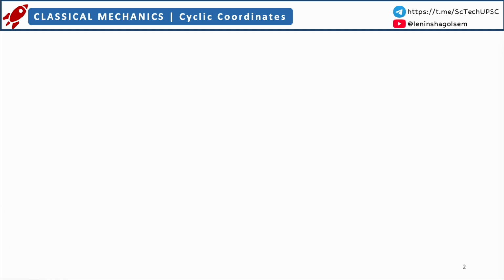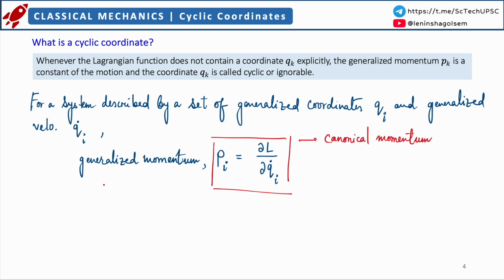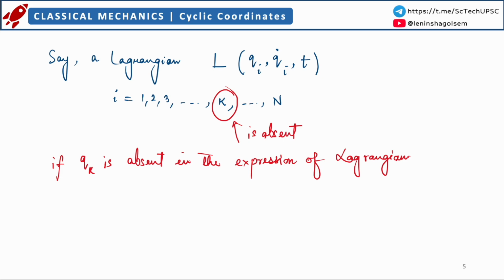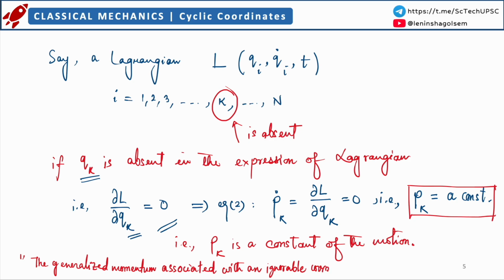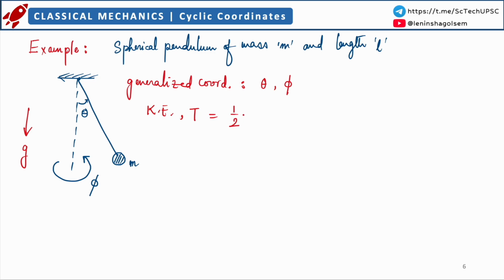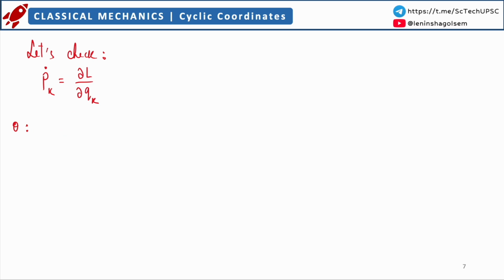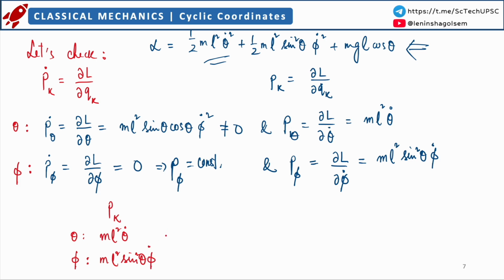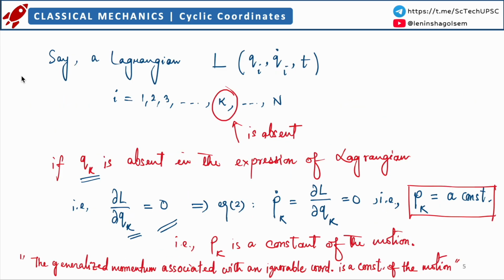CYCLIC / IGNORABLE COORDINATES - part 1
ClassicalMechanics: Briefly describe the Cyclic or IgnorableCoordinates. Illustrate the concept Spherical pendulum.